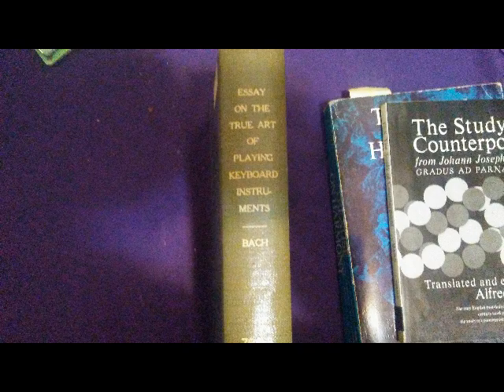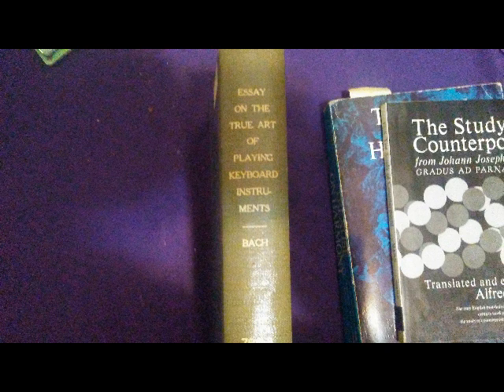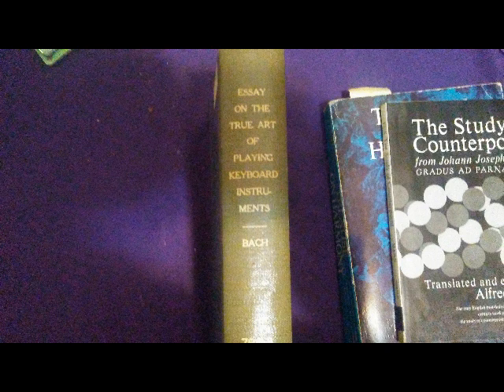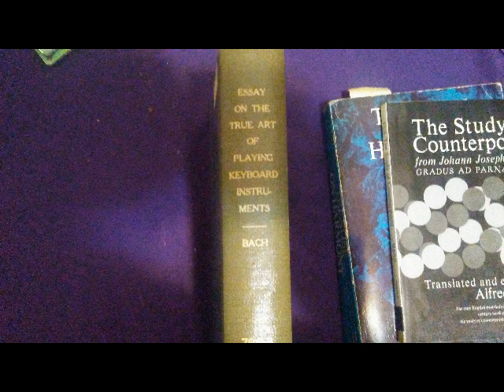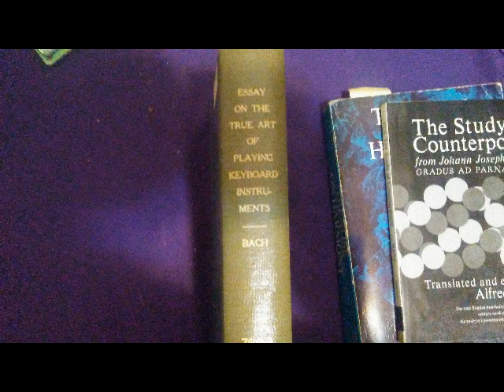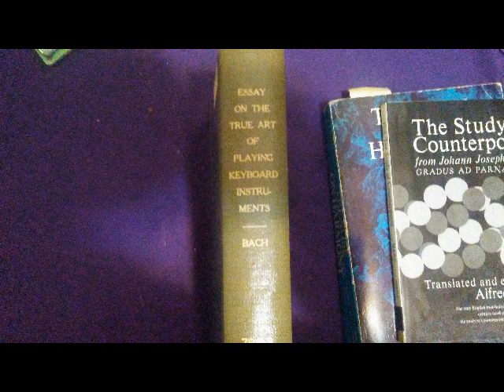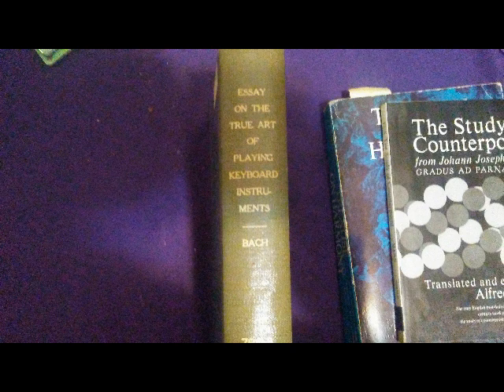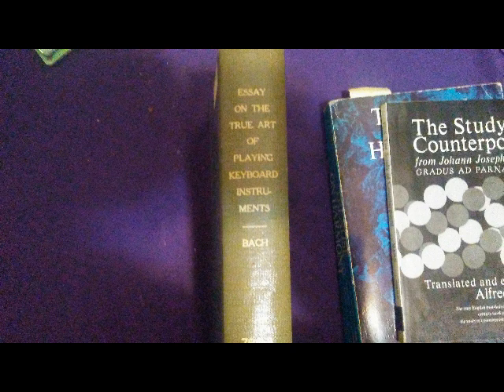Overview of C.P.E Bach's Essay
The Bible of music theory: C.P.E Bach's Essay on the True Art of Playing Keyboard Instruments